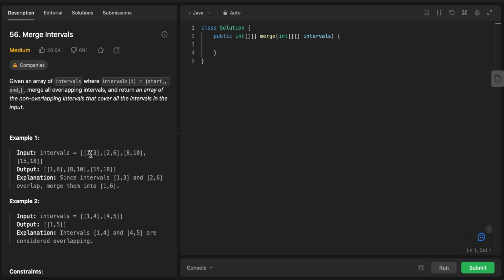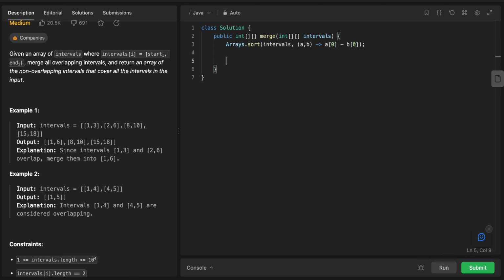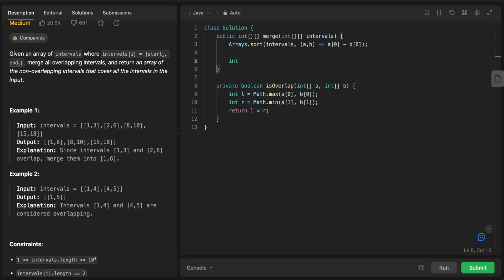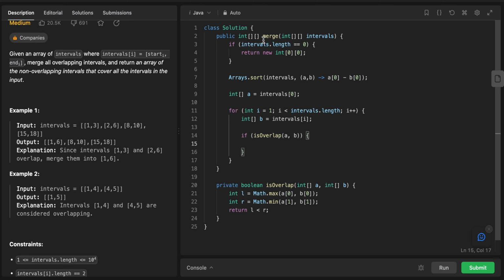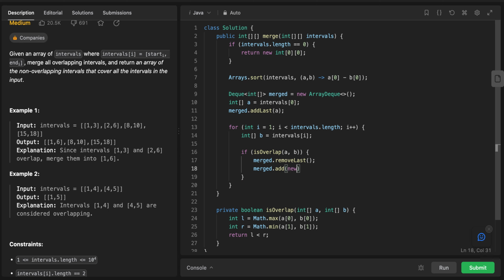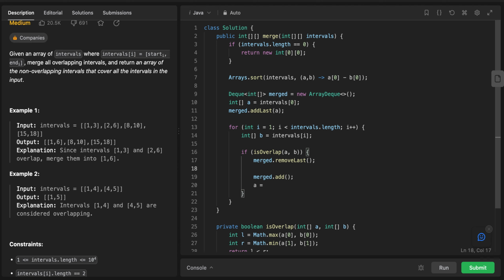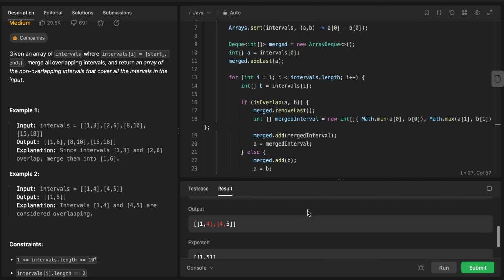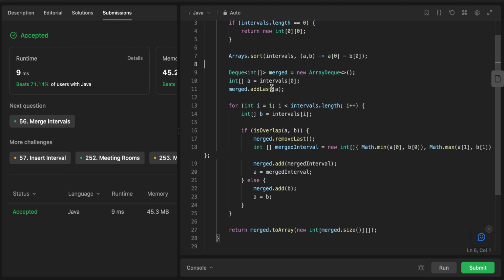[Leetcode] 56. Merge Intervals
56. Merge Intervals